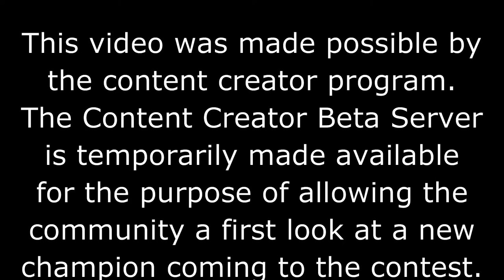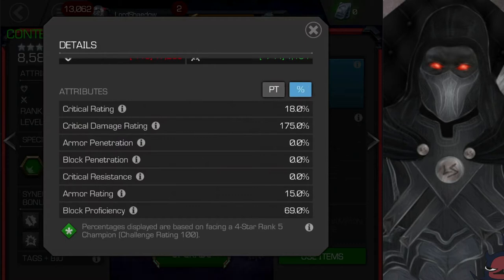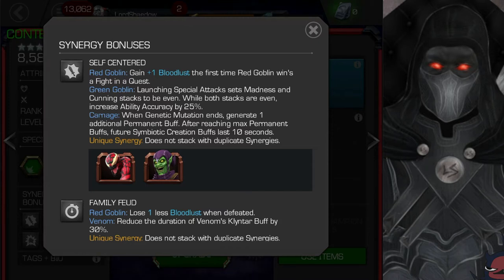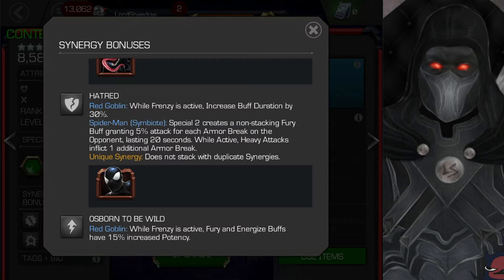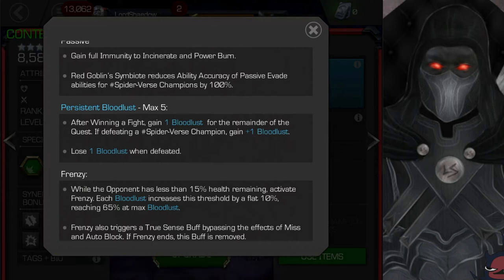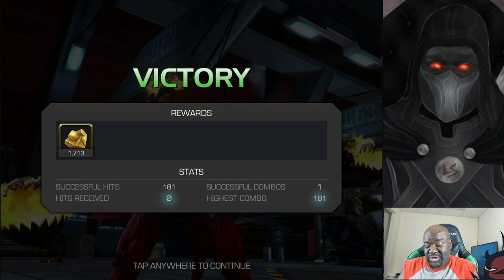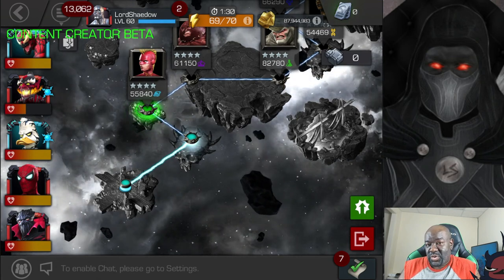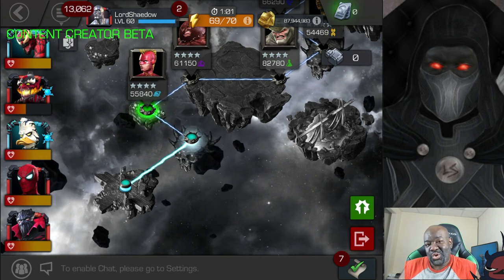MCOC - Red Goblin | Deep Dive | First Look